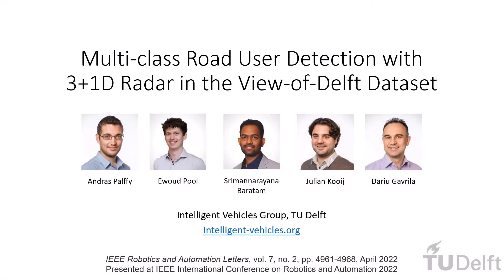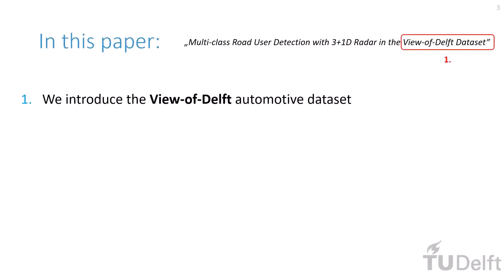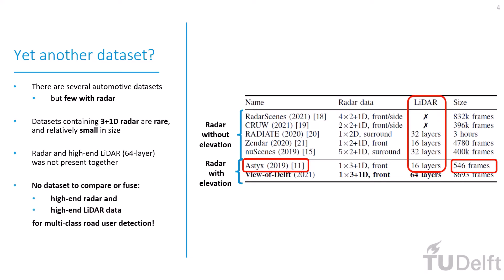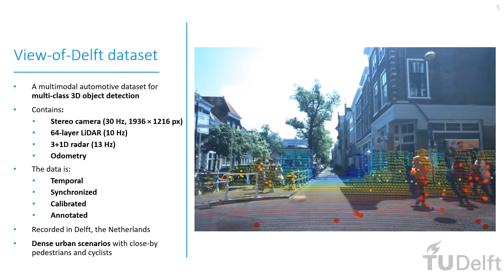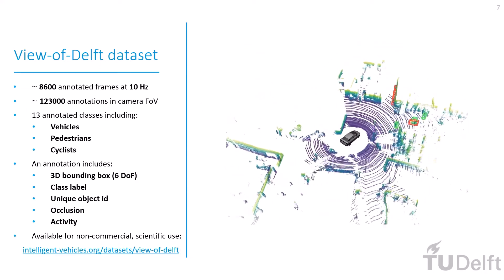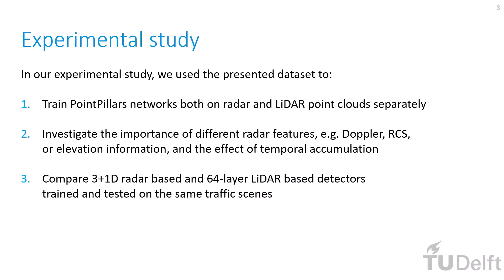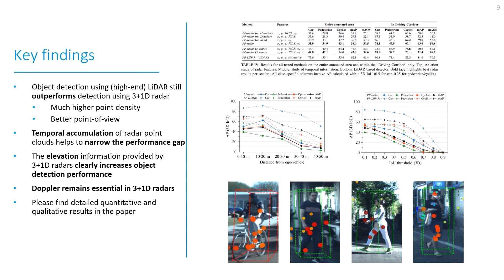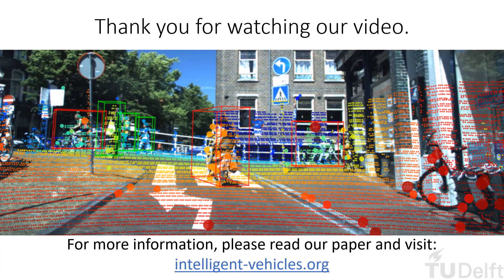ICRA'2022 Talk - Multi-class Road User Detection with 3+1D Radar in the View-of-Delft Dataset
A. Palffy, E. Pool, S. Baratam, J. Kooij and D. Gavrila. Multi-class Road User Detection with 3+1D Radar in the View-of-Delft Dataset. IEEE Robotics and Automation Letters, vol. 7 , nr. 2, pp. 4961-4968, 2022